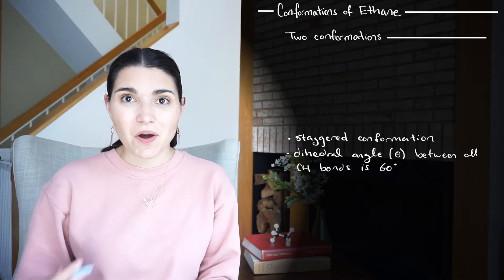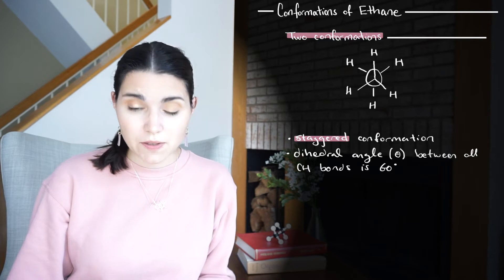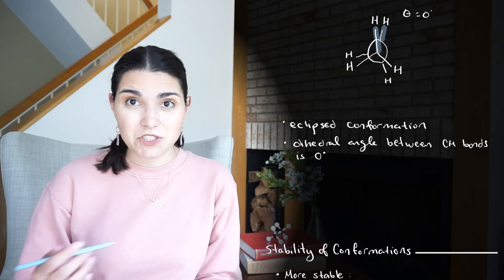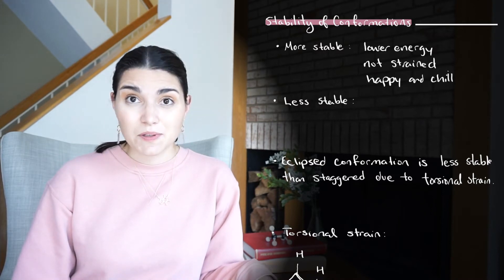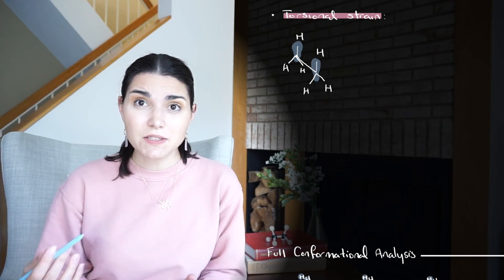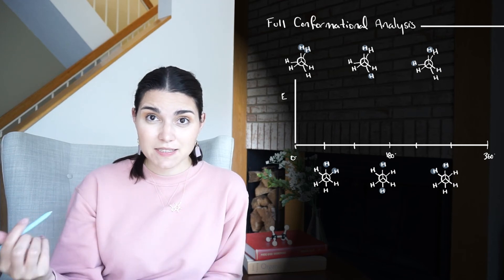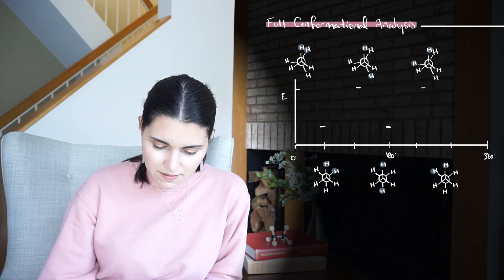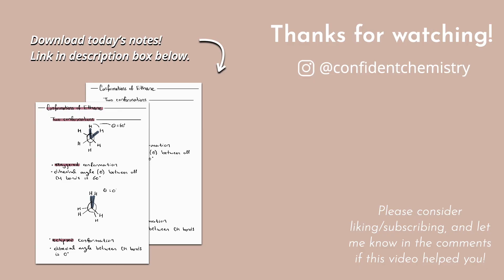Staggered and Eclipsed Conformation in Organic Chemistry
Are you learning about staggered and eclipsed conformations in your organic chemistry class? In this video, you'll learn about the staggered and eclipsed conformations of ethane, and how to determine which one of the conformers of ethane is the most stable conformation.